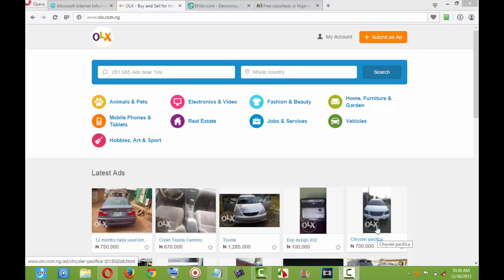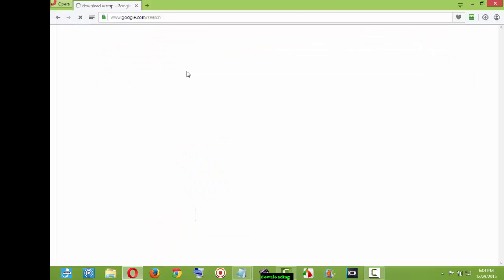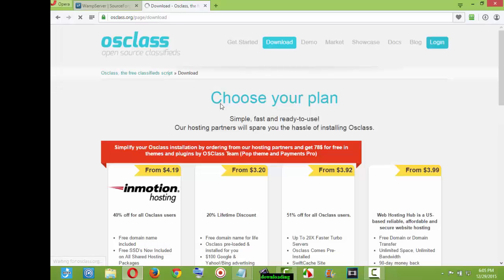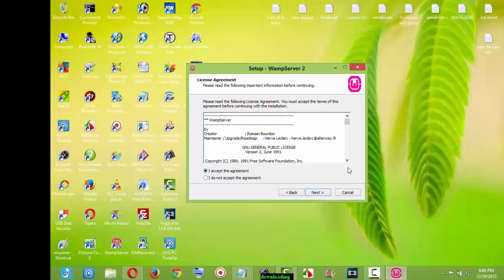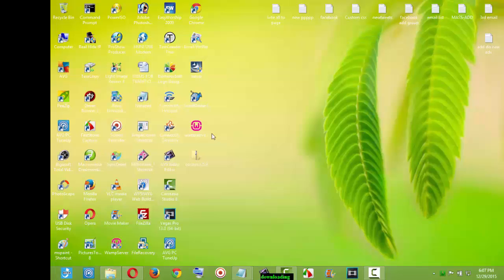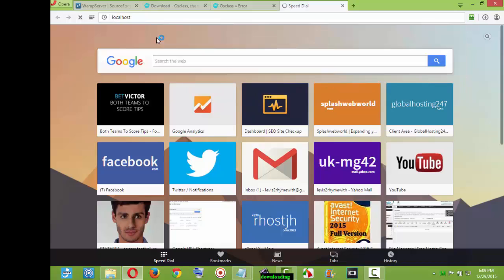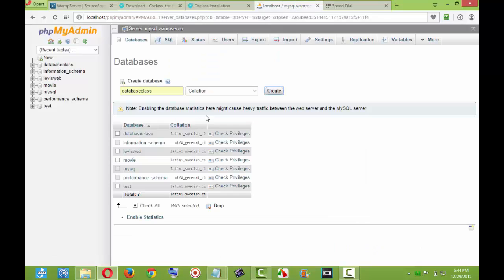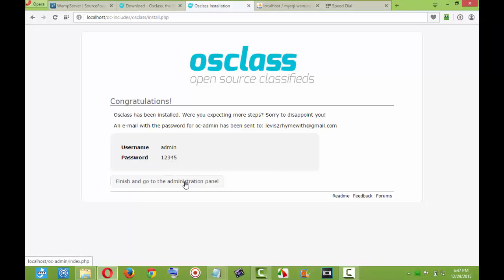How to Install Osclass Ad script website On localhost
This short tutorial will explain clearly to you how to create and install an Osclass Ad script on ur localhost which is your Pc without the use of any internet connection.
A website like dat of Olx, Jiji, Quickr, Efrintin etc.
I will be glad to respond and answer all questions.